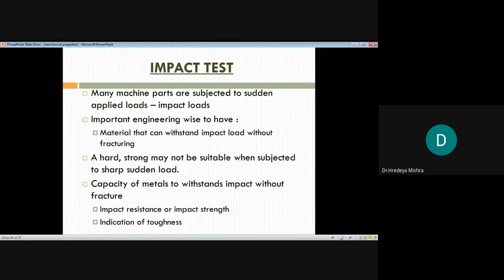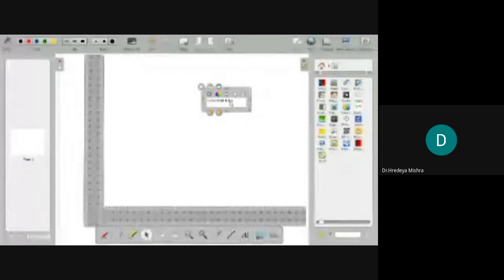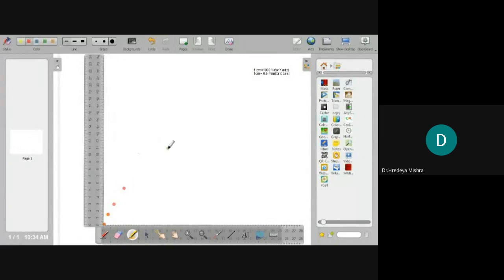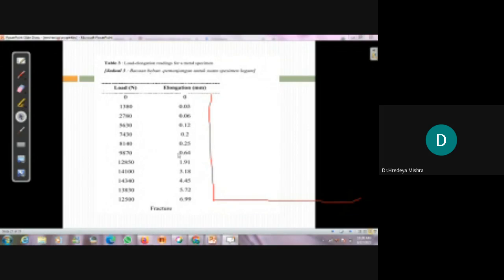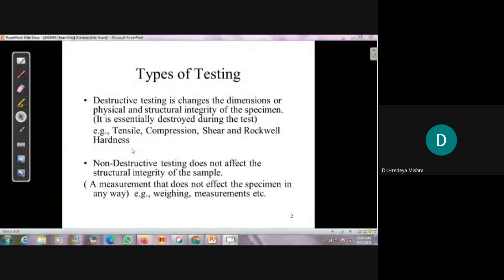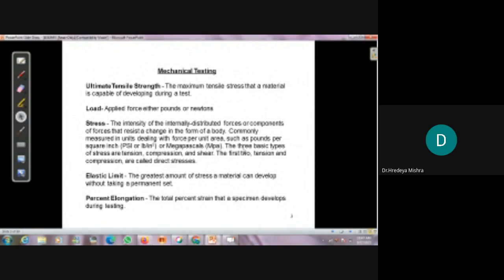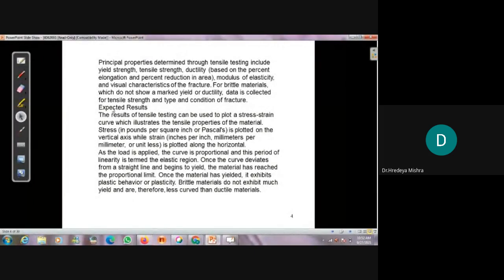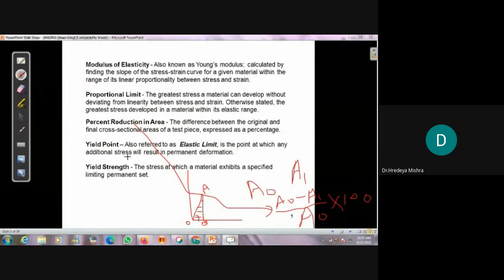SOM Lecturer 05 2021 09 26 at 21 52 GMT 7